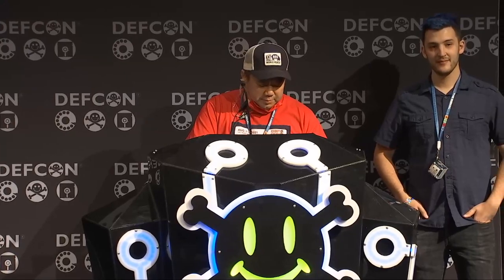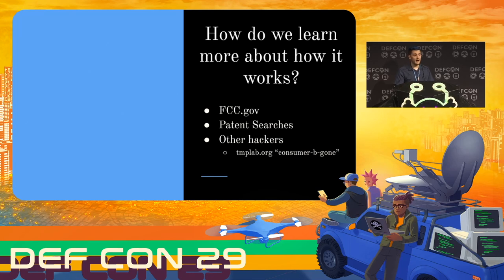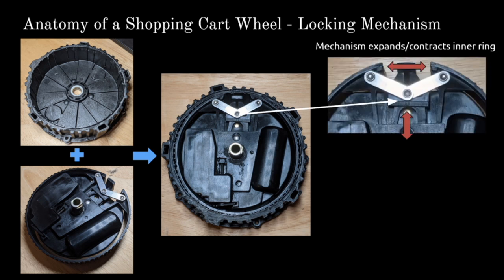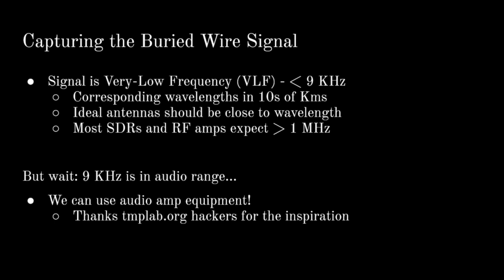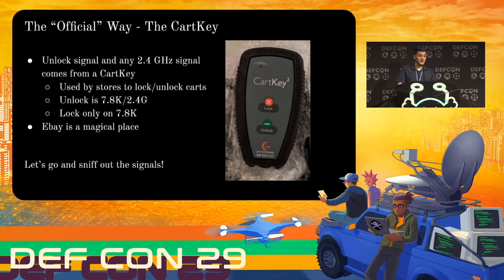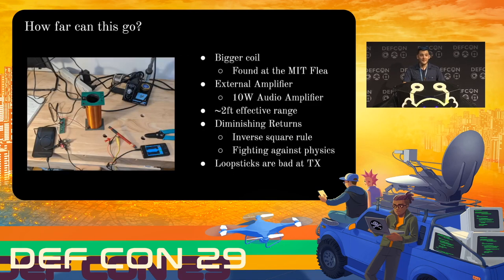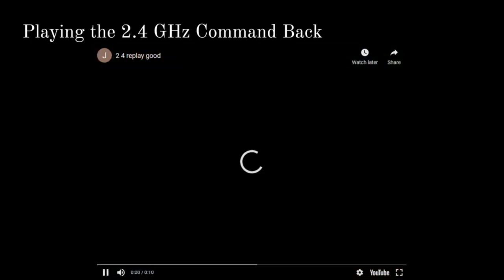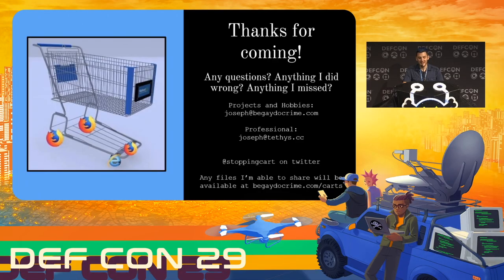DEF CON 29 - Joseph Gabay - DoS Denial of Shopping Analyzing and Exploiting Physical Shopping Cart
Many supermarkets and shopping centers have implemented devices that “lock” their shopping carts if they’re taken outside of an approved boundary (e.g, a parking lot). This talk examines some of the technology that’s used to do this, as well as ways to capture and spoof the control signals to defeat these devices.

We will go over the anatomy of remotely lockable shopping cart wheels, their basic theory, and get into how they’re controlled. We’ll deconstruct some samples of the lock and unlock signals captured using a homemade antenna and a HackRF, and briefly discuss methods of rebroadcasting them – as well as the challenges inherent to this process.

Any views, opinions, or research presented in this talk are personal and belong solely to the presenter. They do not represent or reflect those of any person, institution, or organization that the presenter may or may not be associated with in a professional or personal capacity unless explicitly stated otherwise.